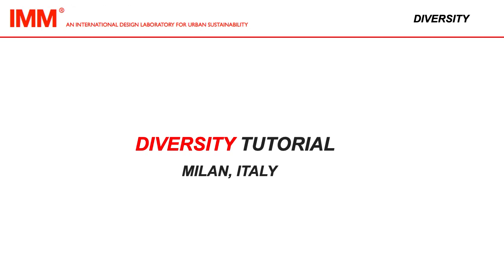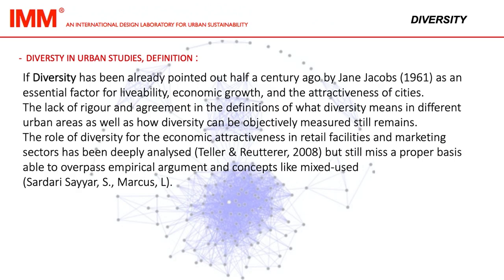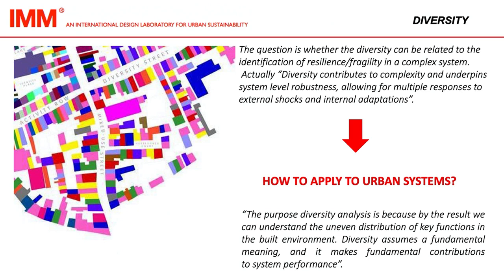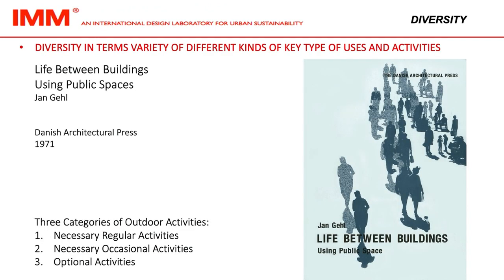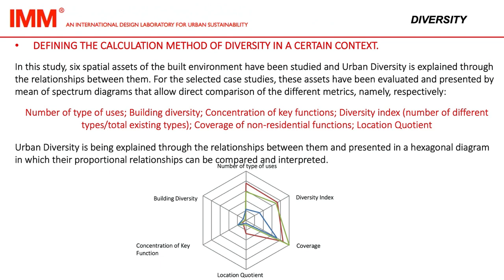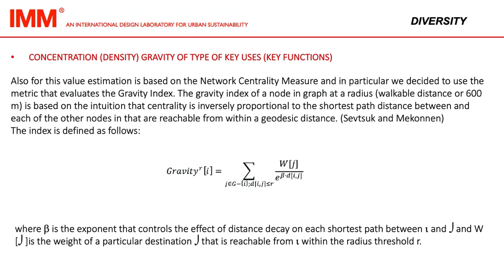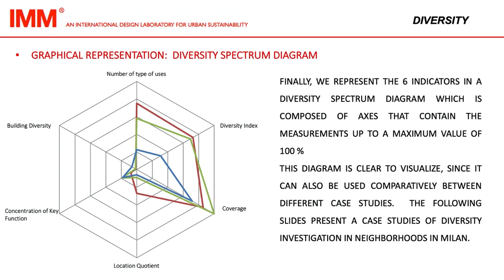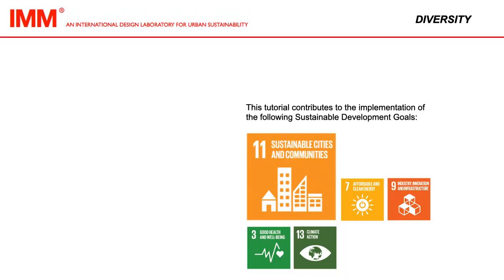Vertical Investigation: Key Category, DIVERSITY.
In IMM, Key categories are types of emergence that show how elements come to self-organize or to synchronize their states into forming a new level of organization. Emergence is something new that can‘t be described by the description of the parts. Emerging properties are the product of the synergies between the parts. In IMM the emergence process of interaction between elementary parts to form a synergy is named Key categories. This process adds value to the combined organization. Key categories are the products of the synergy between elementary parts, a new organization that emerge not (simply as) an additive result of the proprieties of the elementary parts. KCs are applied in the investigation phase for understanding the urban context and its performance before the design intervention, as well as in the final as evaluation phase after the intervention. Here, the key categories are: Porosity, Permeability, Diversity, Interface, Accessibility, Proximity and Effectiveness.

Luigi Carboni (urban planner and researcher at IMM design Lab) coordinated this tutorial on what DIVERSITY is in IMM and how to evaluate it.